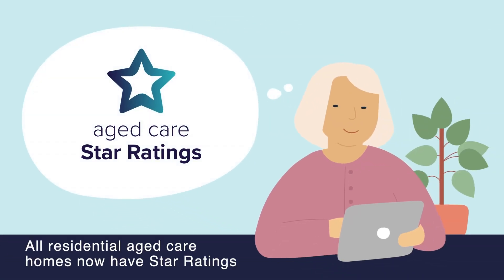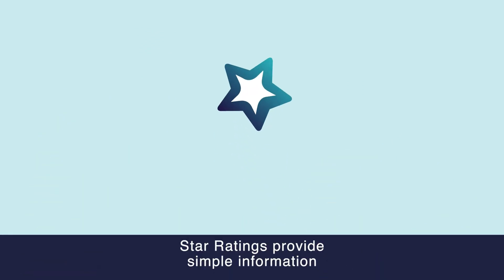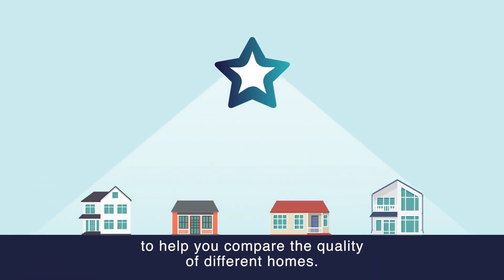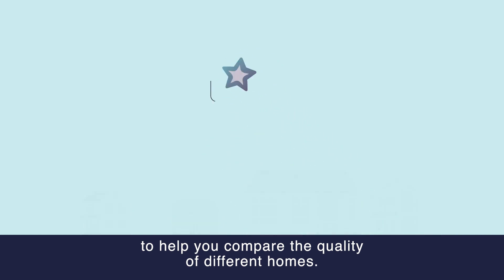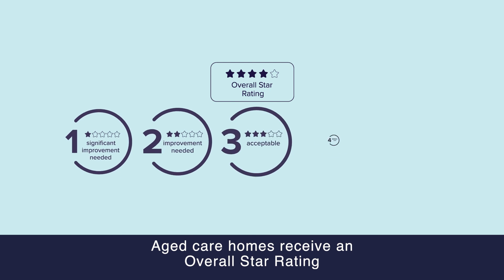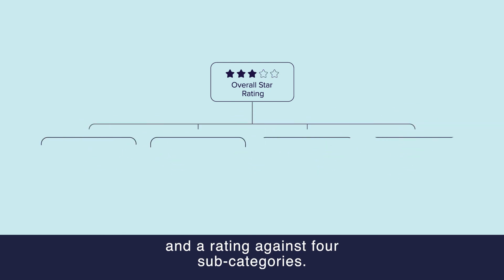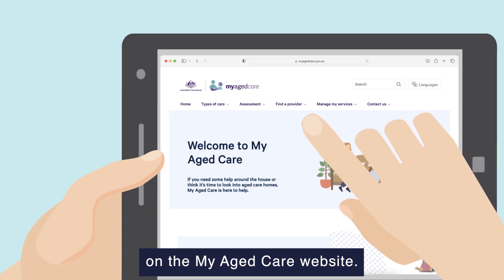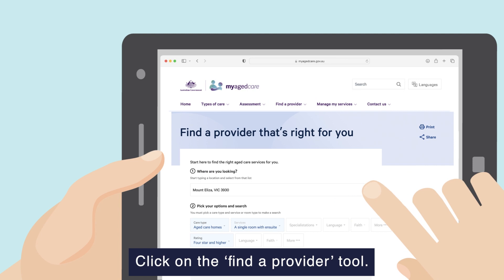About Aged Care Star Ratings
Aged Care Star Ratings help you compare the quality of aged care homes using the ‘Find a Provider’ tool on the My Aged Care website.

Transcript:

All residential aged care homes now have Star Ratings.
Star Ratings provide simple information to help you compare the quality of different homes.
Aged care homes receive an Overall Star Rating and a rating against four subcategories.
You can find Star Ratings on the My Aged Care website. Click on the find a provider tool.